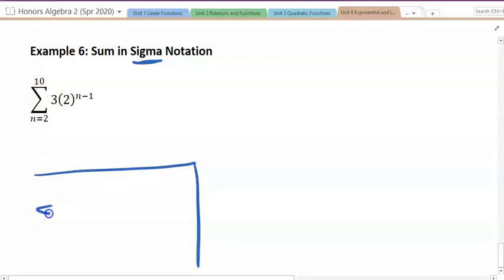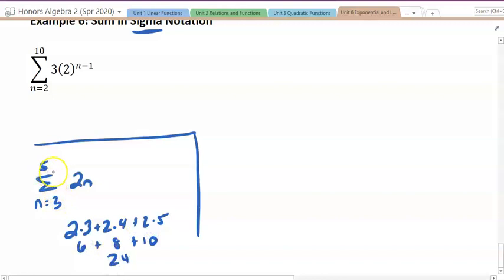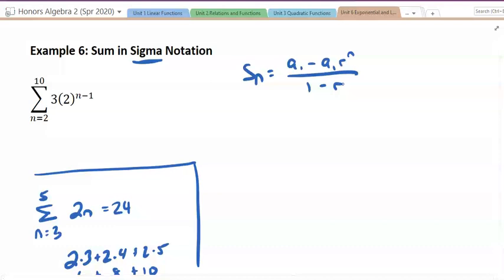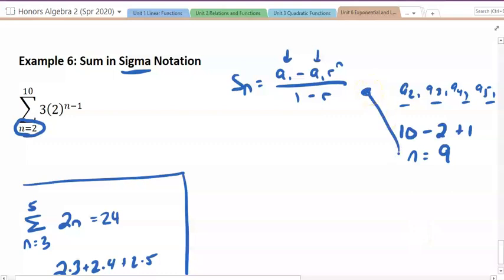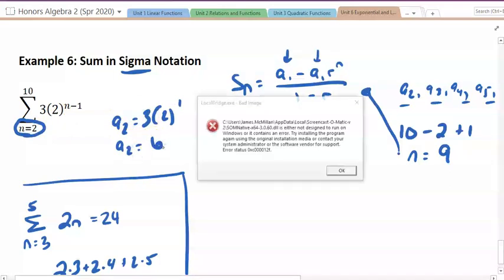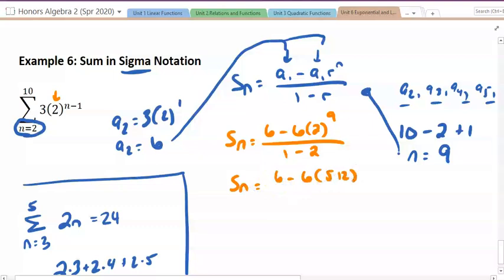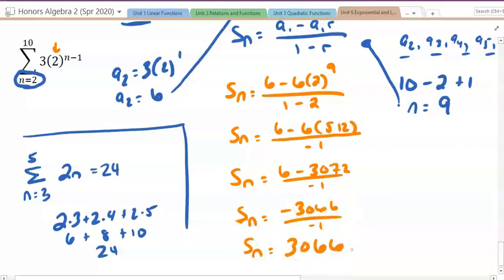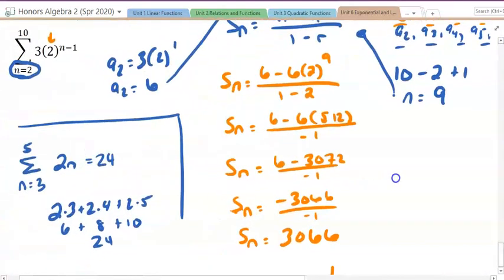Honors Algebra 2: 6.3: Geometric Sequences & Series Example 6